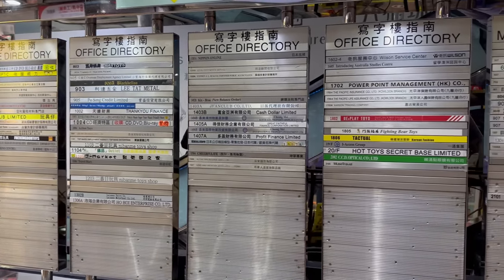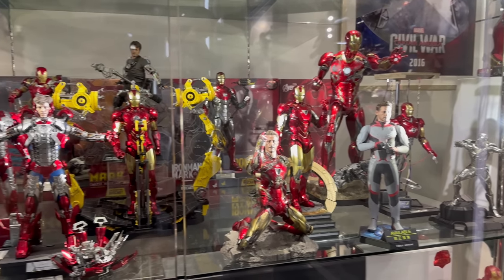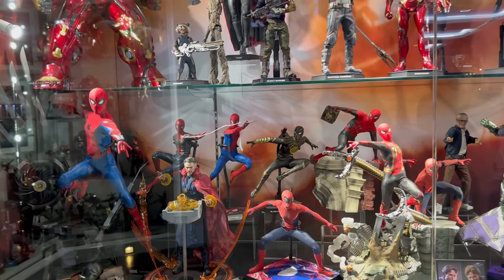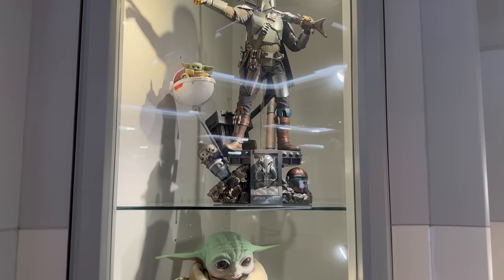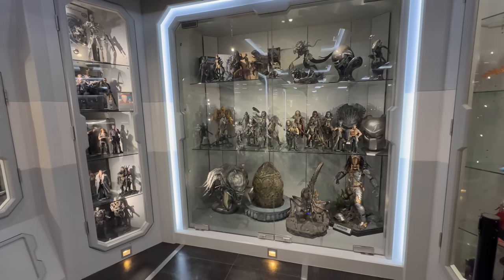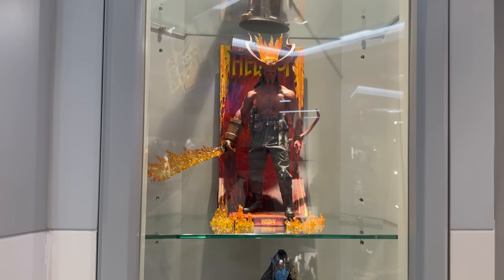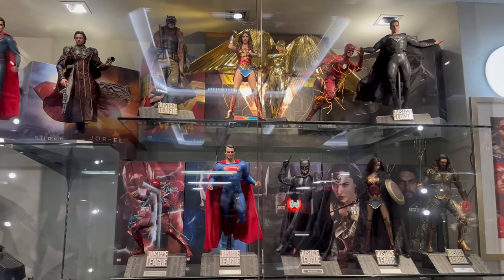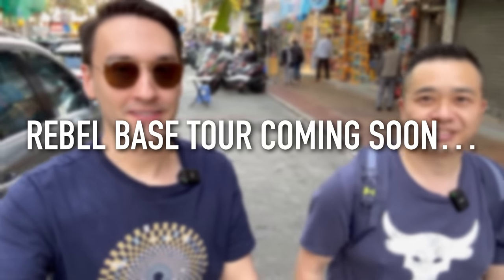Hot Toys Secret Base Flagship Store Tour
Hot Toys Secret Base Store Tour in Hong Kong! See Thousands of Hot Toys Figures on display featuring epic poses and unreleased figures! From Star Wars to Marvel, Spider-Man, Avengers and DC! Feat. @AnthonyBudgetStarkTsang  @Hot Toys Official